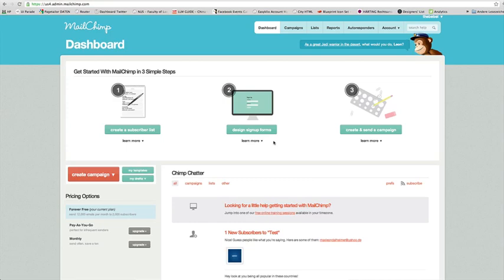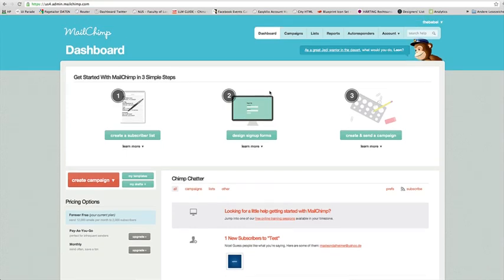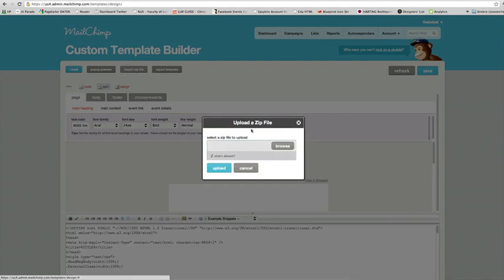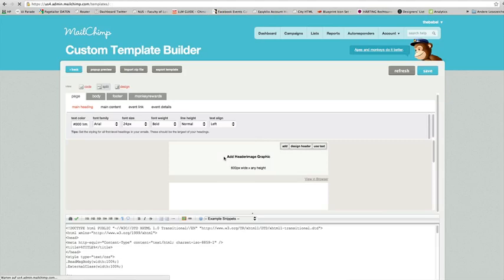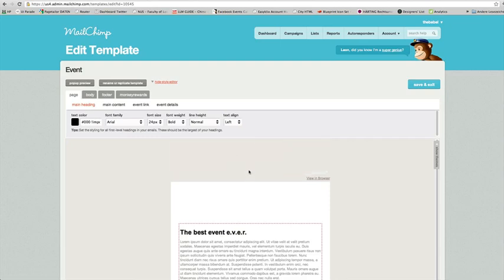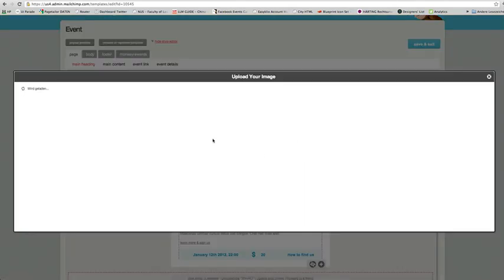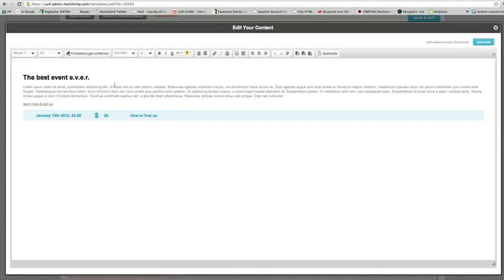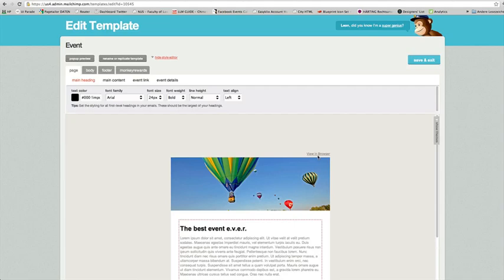Guest List Event Theme: Using the Mailchimp Template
In this video we will describe how to use the mailchimp template we provide for our guest list event theme sold